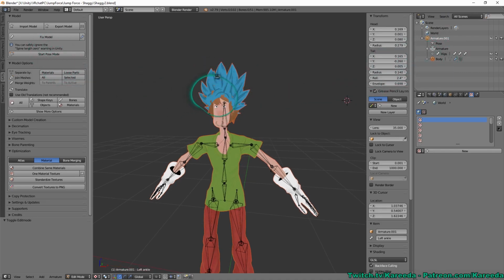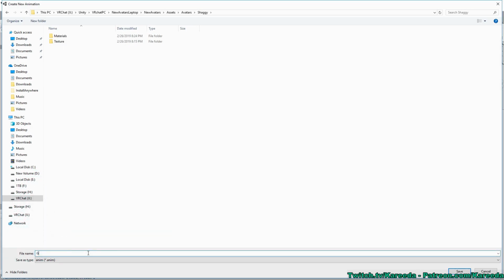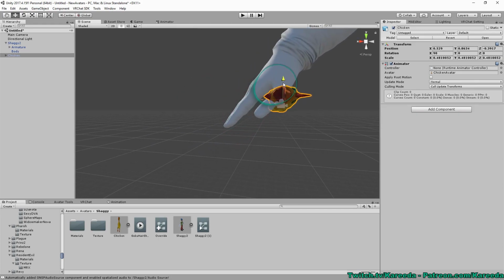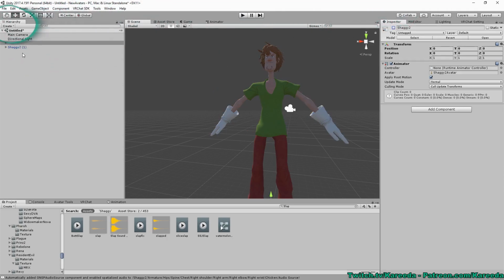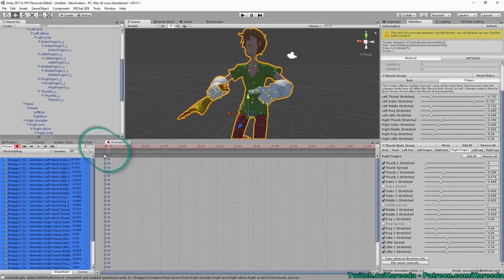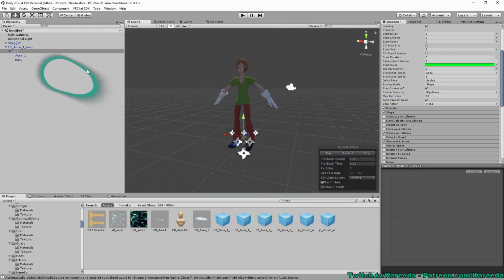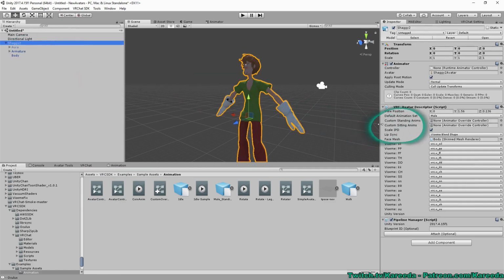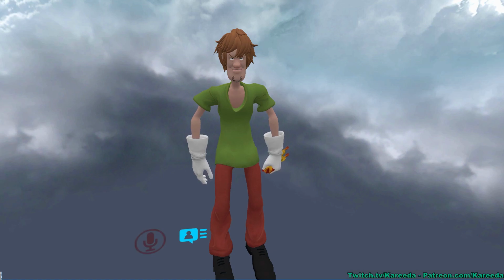VRChat Tutorial - Props, Gesture Overrides, and Compound Gestures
This tutorial goes over a few things. It shows how to add a prop in Blender as well as Unity. Add Sound effects and particles then create hang gestures to enable and disable them. Even compound gestures.